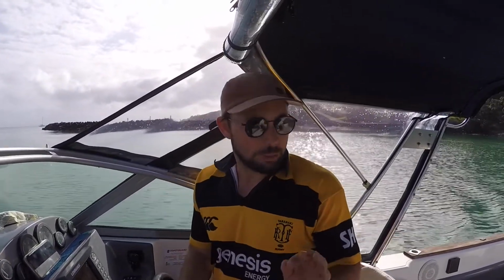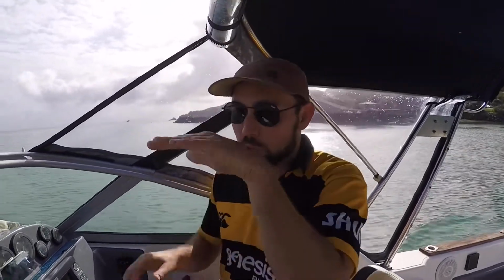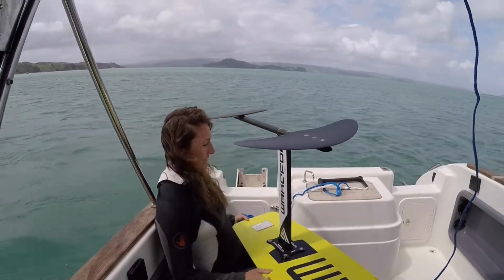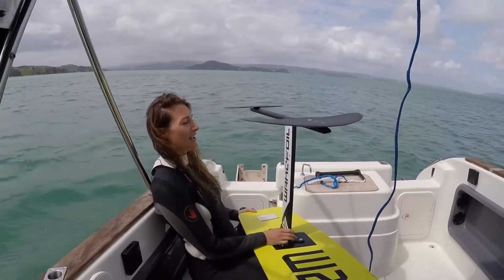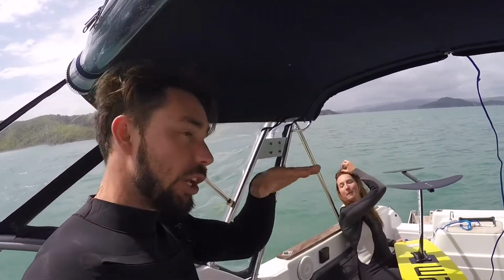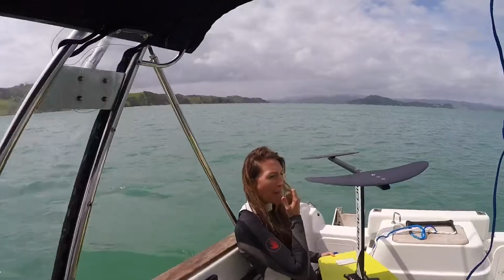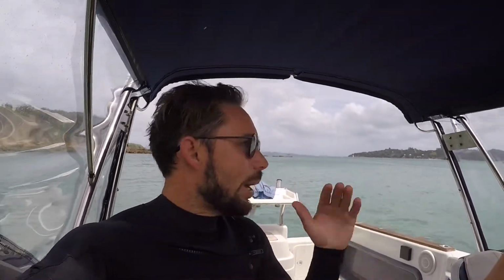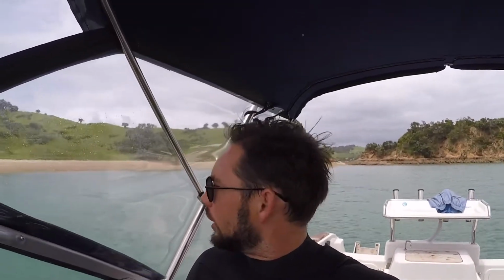Wake foiling in paradise!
On this episode we are back in the Rayglass 2150 using our new wake foil. After plenty of time face planting, smashing our limbs on the foil, and nearly drowning, we cracked it and it was the best feeling! This thing really hums when you get it right and we love our new toy. Tune in for all the thrills and spills as we explore our beautiful backyard on the foil!